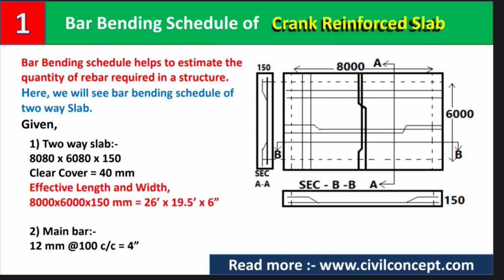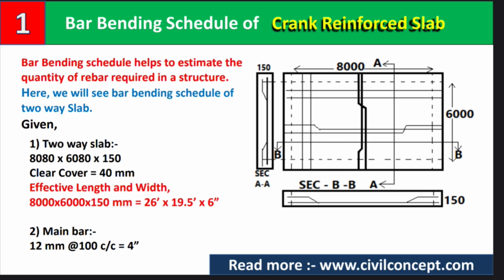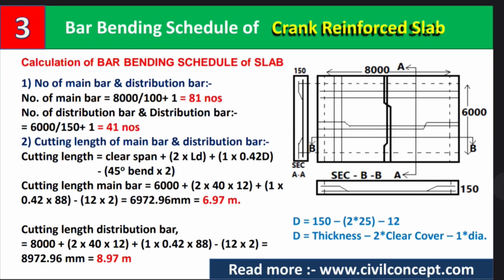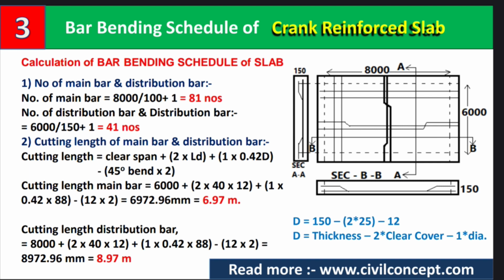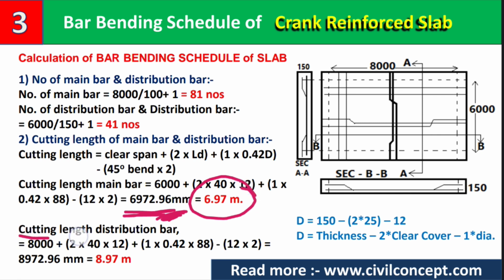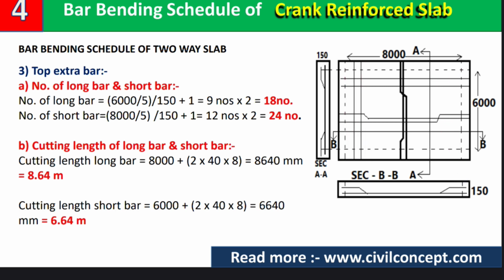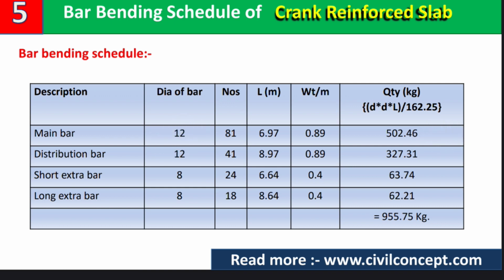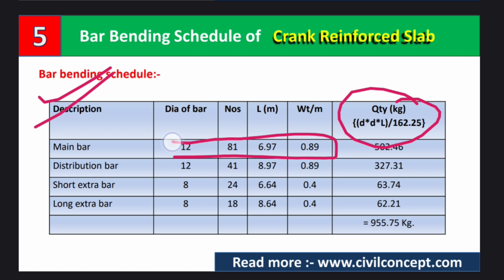Step by Step Bar Bending Schedule of Two way Slab | Civil Concept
how to calculate steel quantity in two way slab
two way slab design,one way slab
two way slab reinforcement
steel quantity of slab

Civil Concept